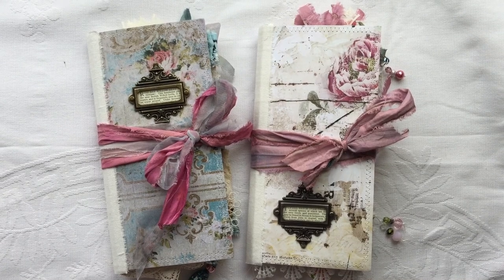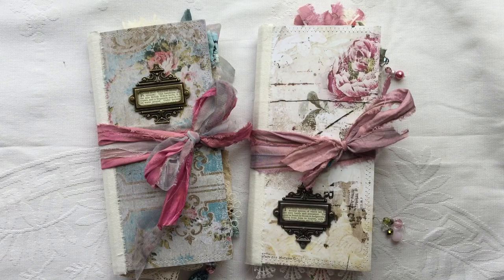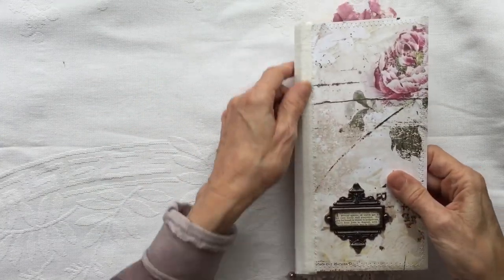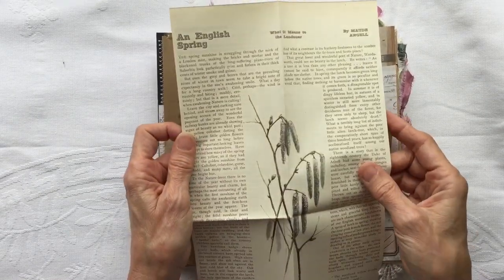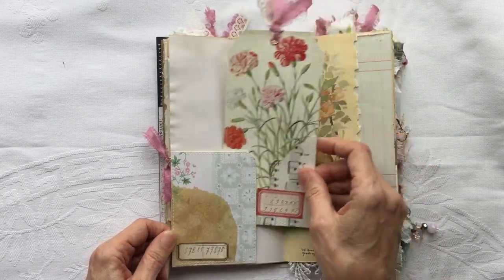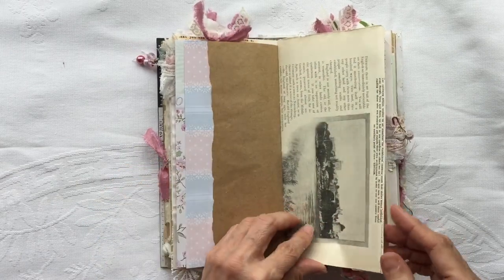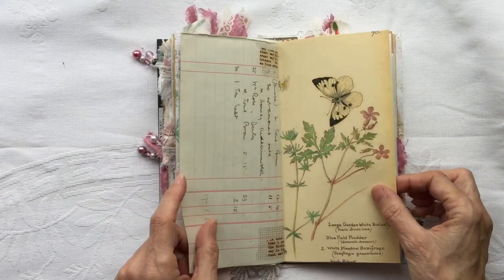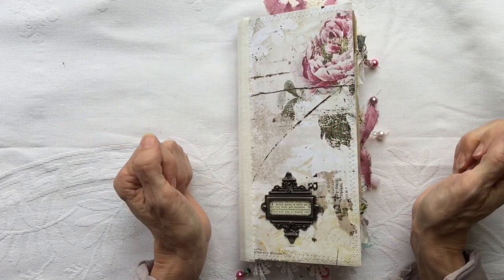Tufted Vetch a TN vintage style junk journal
This journal is SOLD

The journal is apprix 81/2” x 41/2” It’s cover is card stock with fabric on the spine to help reinforce it. It has 1 sewn in signature using a 5 hole pamphlet stitch. There are approx 64 pages counting fronts and backs. The journal contains an eclectic mixture of tea  stained, vintage and newer book pages, scrapbook and speciality papers with a mix of original vintage and handmade ephemera.

NB accessories shown are not included in any sale - they are for photographic purposes only

The journal was originally inspired by Sheena from Luna Rozu - if you don’t know her you will find her She is amazing.